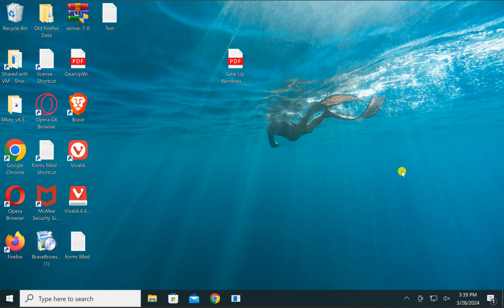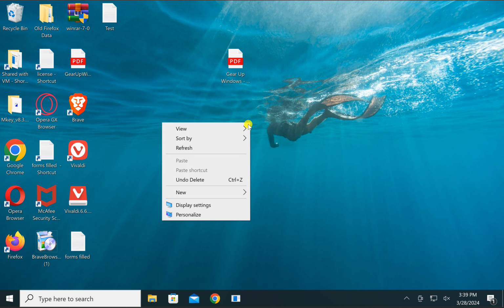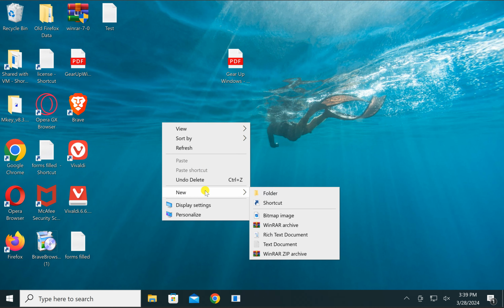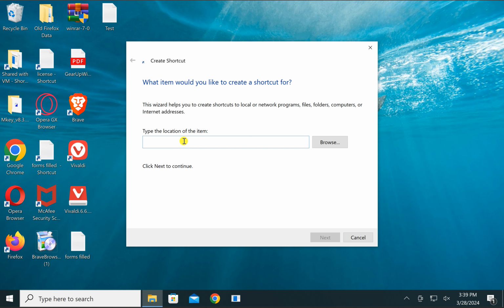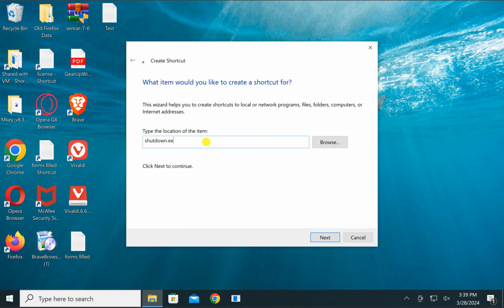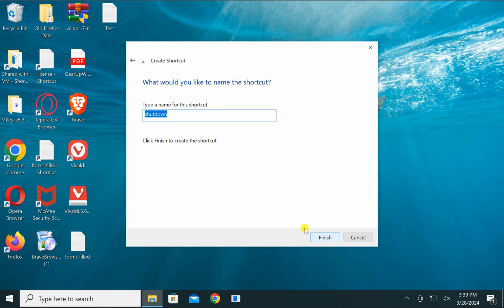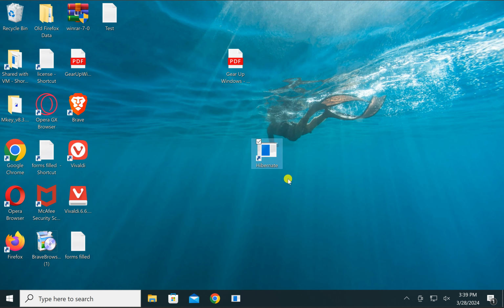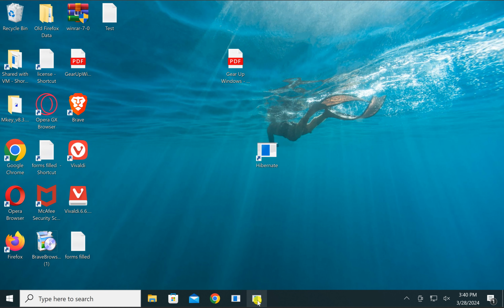How to PIN a Hibernate Icon to the Windows 10 Taskbar | GearUpWindows Tutorial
Title: "Windows 10 Tips: Pinning Hibernate Icon to Taskbar"

Description:
Welcome to GearUpWindows! In this tutorial, we'll guide you through the simple process of pinning the Hibernate icon to your Windows 10 taskbar for quick access.

Hibernate mode is a convenient way to save your current session and power down your computer while preserving your work. However, Windows 10 doesn't provide a straightforward method to pin the Hibernate option to the taskbar by default.

In this step-by-step guide, we'll show you how to enable the Hibernate option and pin its icon to the taskbar for easy access whenever you need it. Whether you're a student, professional, or just someone who wants to streamline their workflow, this trick can save you time and effort.